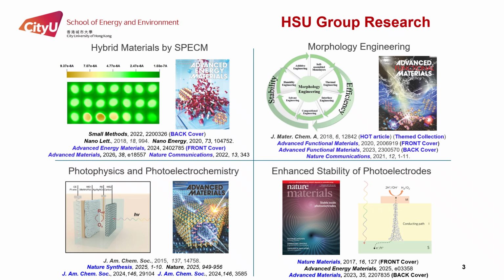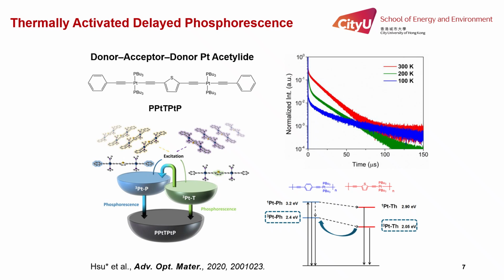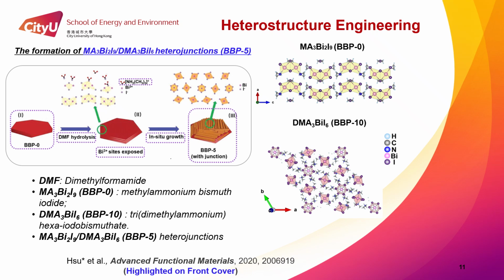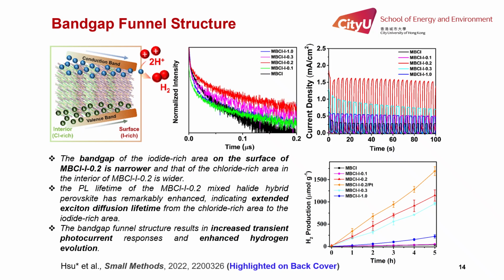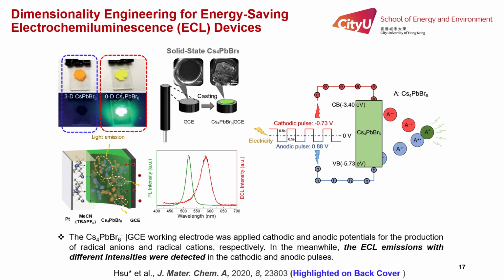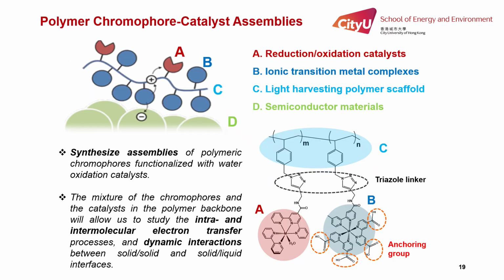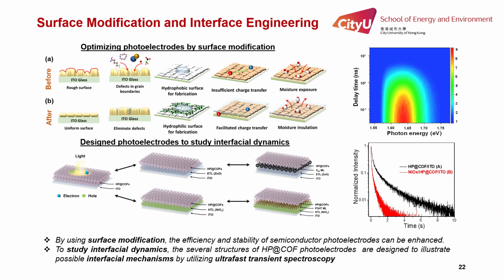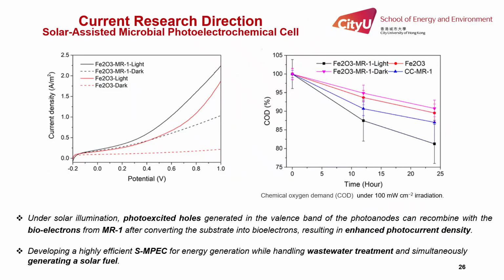Interfacial Dynamics of Hybrid Materials for Energy and Environmental Applications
This speech delivered by Assist Prof Dr. Sam Hsien-Yi Hsu, City University of Hong Kong - Chemical Engineering Excellence Award🌟 on The Scientist Global Awards